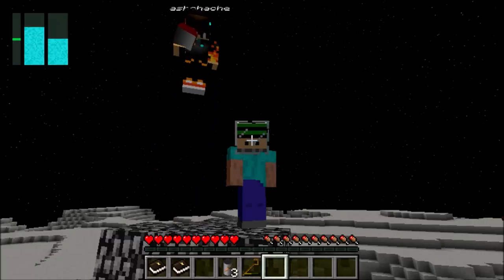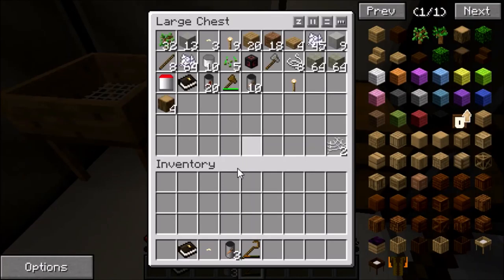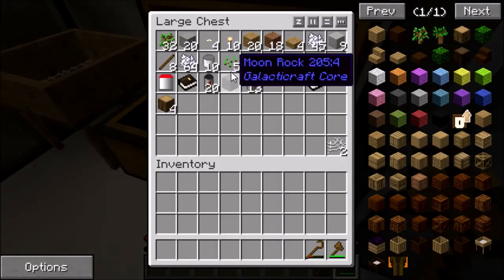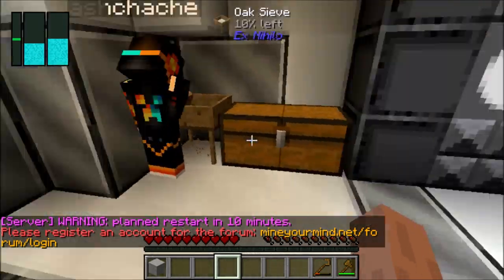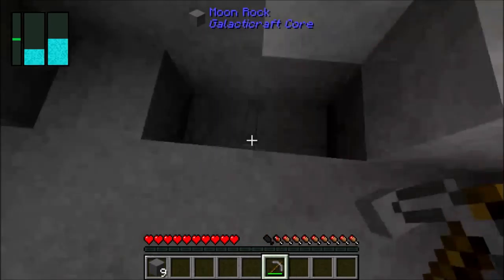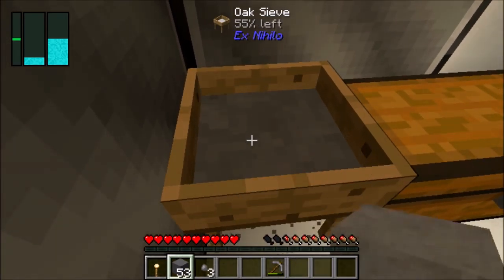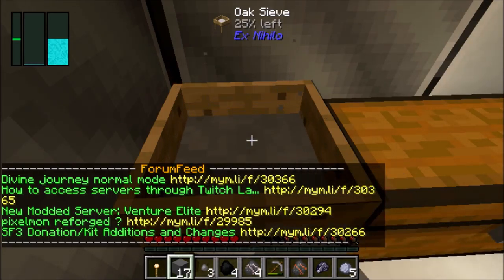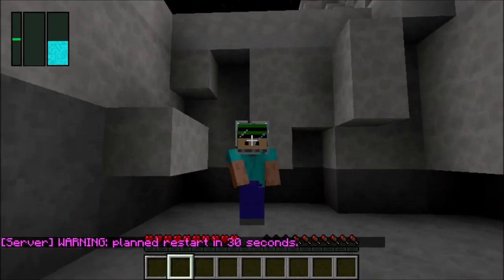Minecraft Galactic Science #2 | The Grinding Begins!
Devs if you're watching this thanks for messing up the video with your server shutdown announcement.